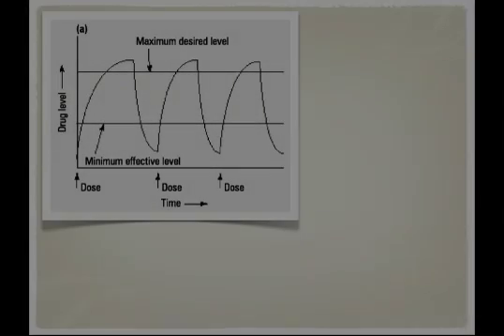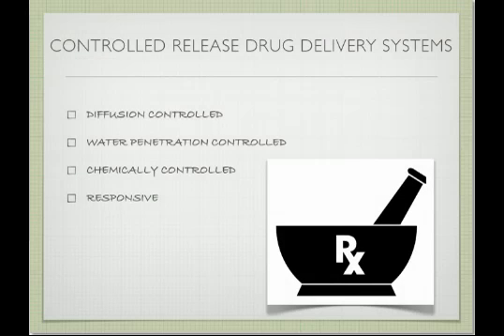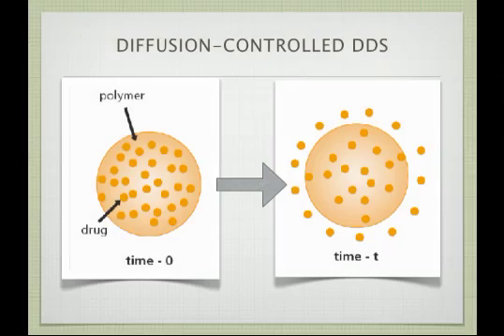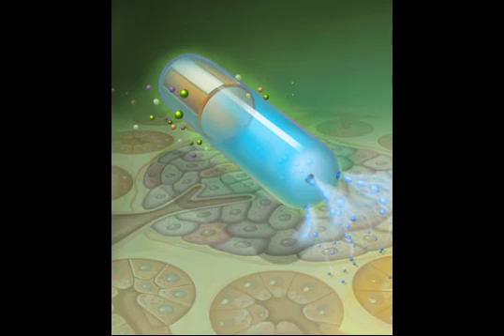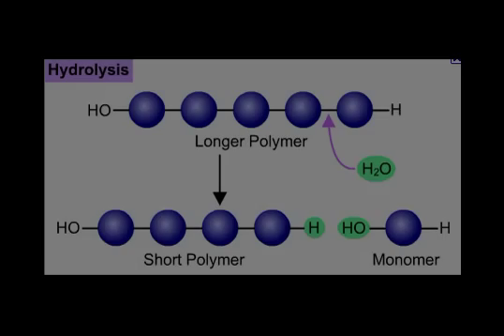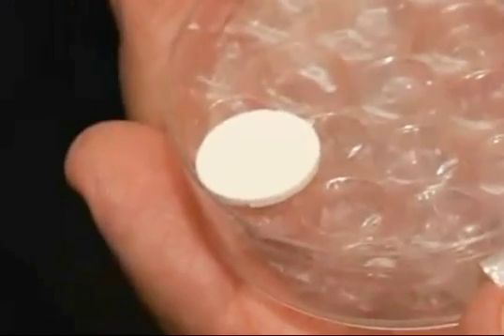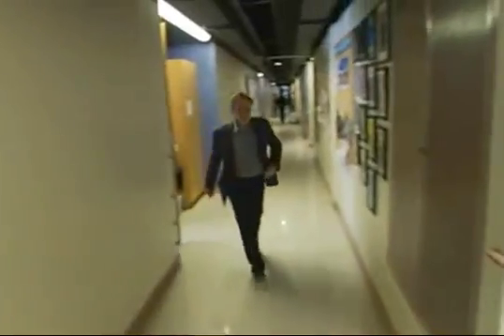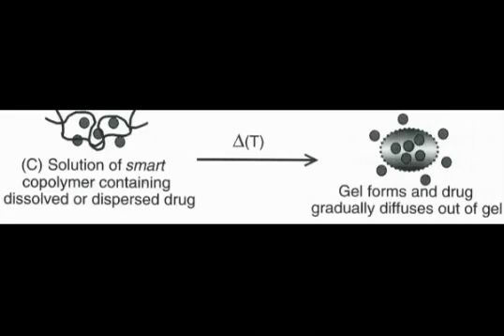Polymeric Drug Delivery Systems - Biomaterials - UND Engineering